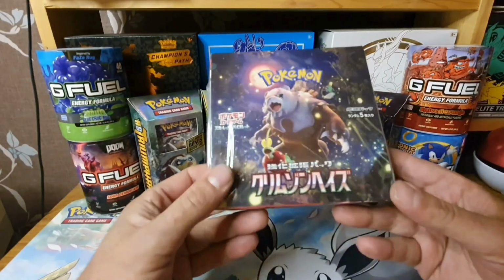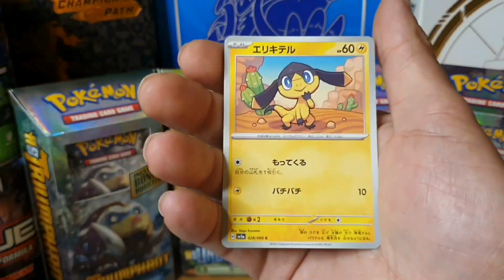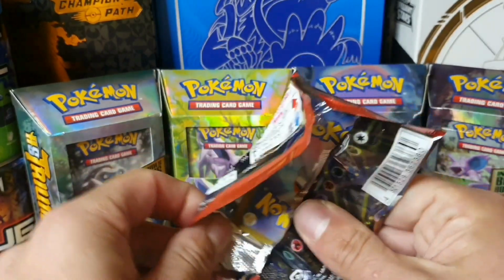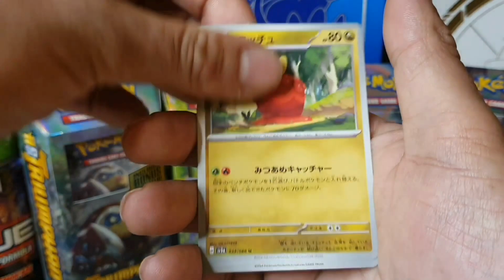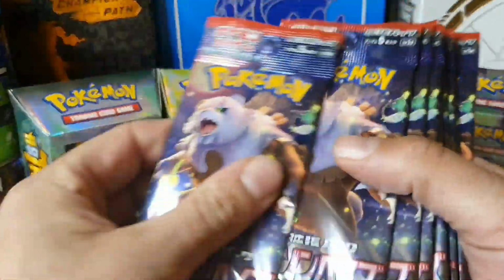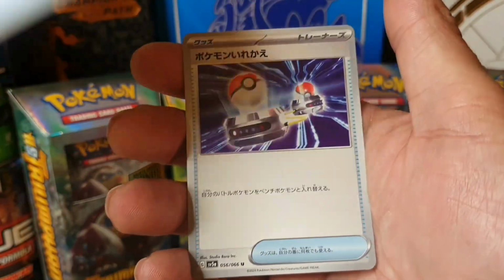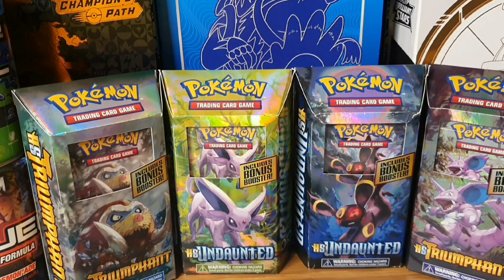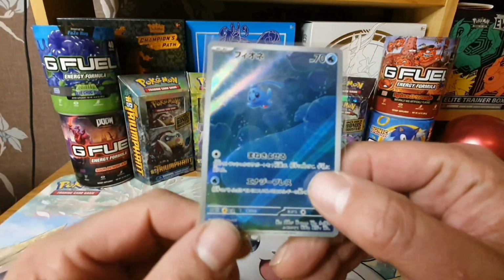BRAND NEW POKEMON SET. CAN I PULL ONE OF MY CHASE CARDS 🤔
Opening the brand new Japanese Pokemon set Crimson Haze trying to pull my chase cards